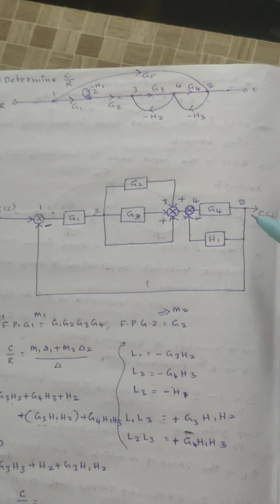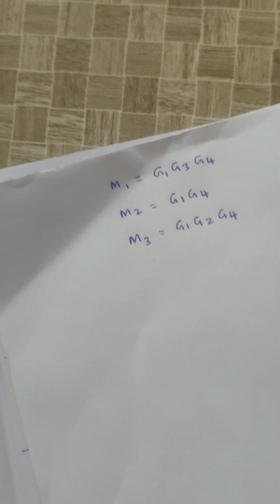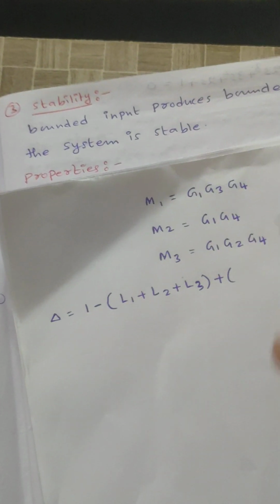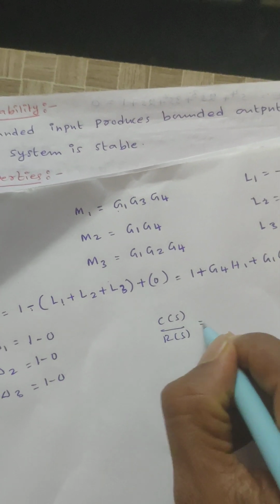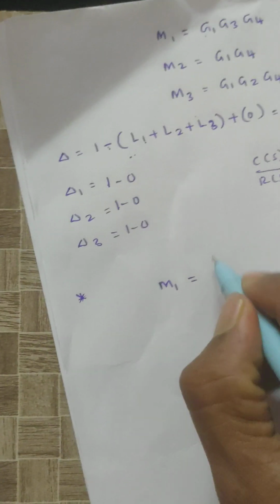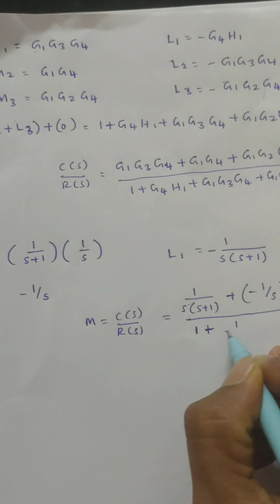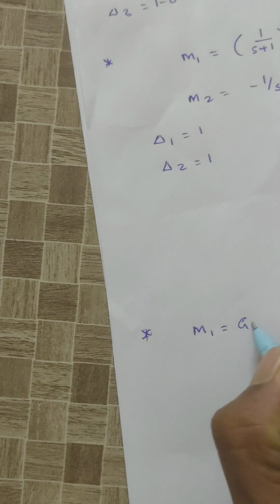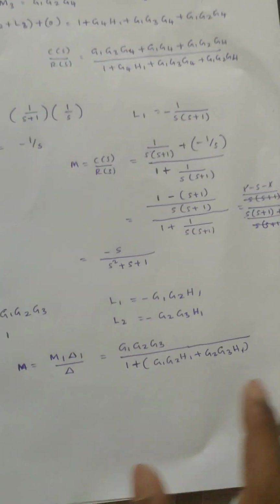TSGENCO AE CONTROL SYSTEMS PART3